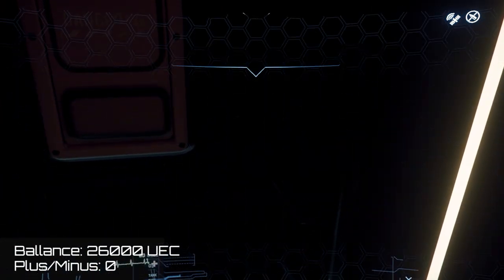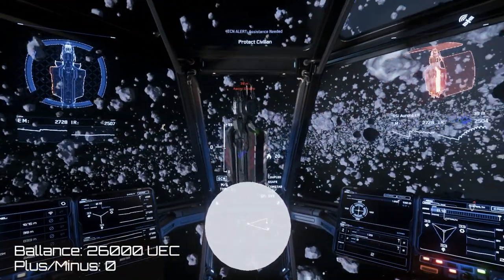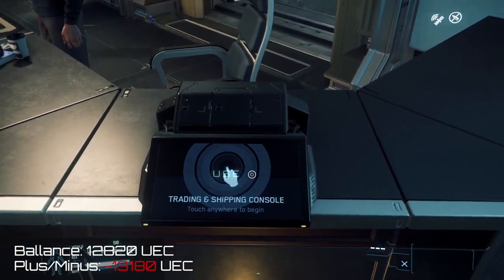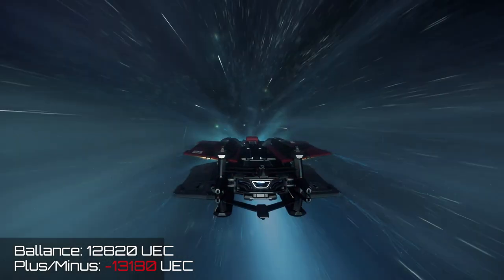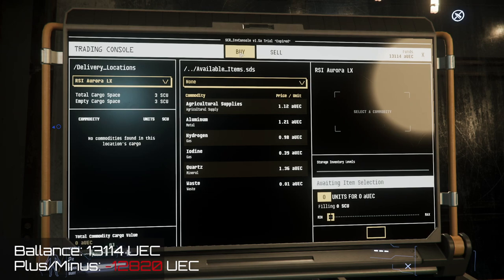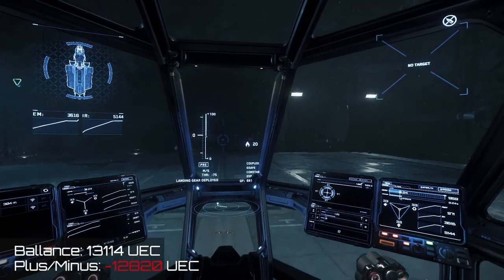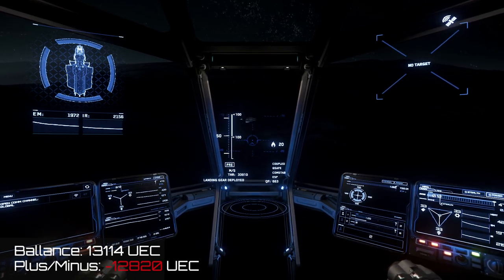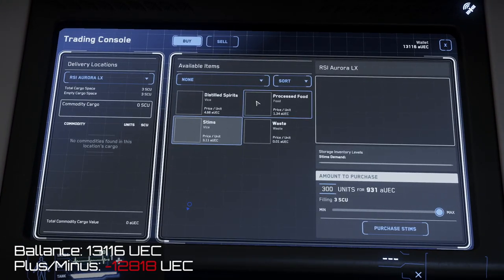Cosmic Cat's Adventures in the Stanton System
In this series I will play the part of my Alt, Cosmic Cat, and try to find ways to make enough UEC to purchase a new Prospector. I am doing this without having to buy and sell Widow and other drugs. I hope you stick around. This is bound to be a long and arduous task.